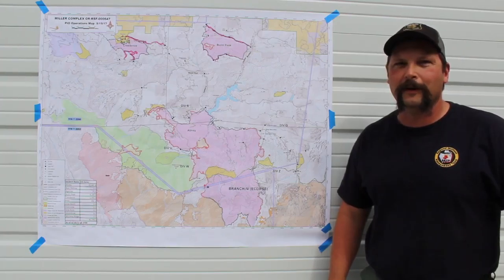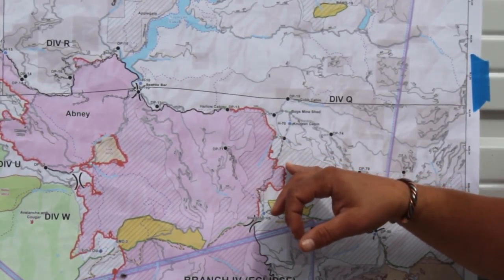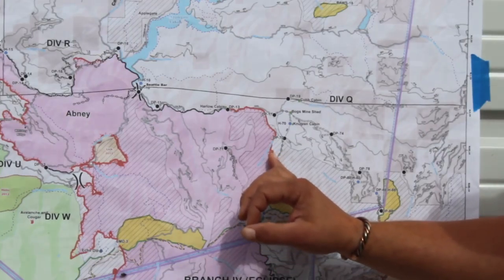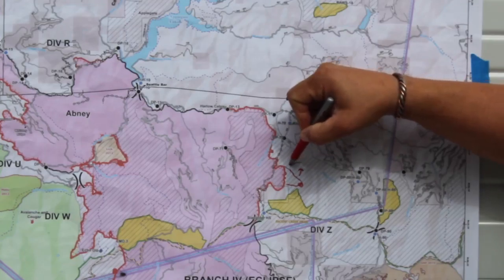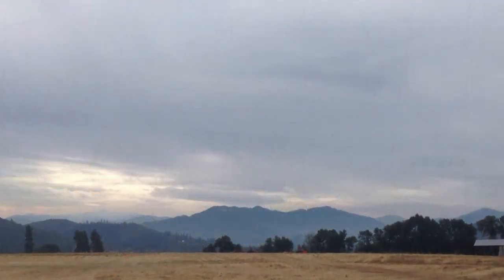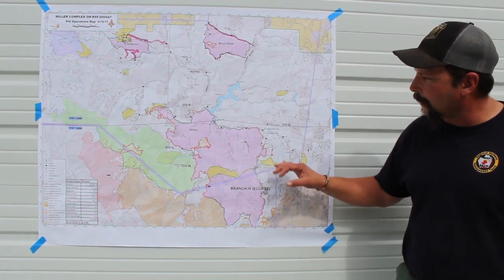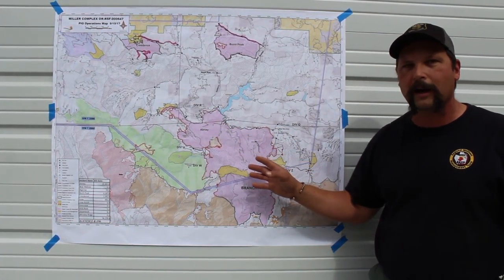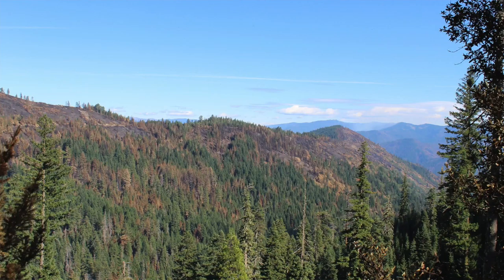Fire Behavior on the Miller Complex 2017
Robert Burnside, Type 3 Incident Commander and Fire Behavior Analyst Fire Behavior gives an update on the fire effects and current fire behavior on the Miller Complex in SW Oregon near the Applegate Valley.